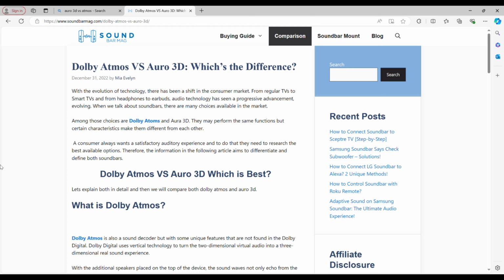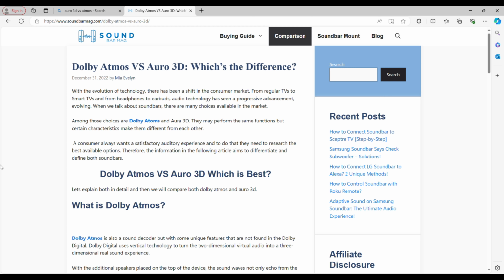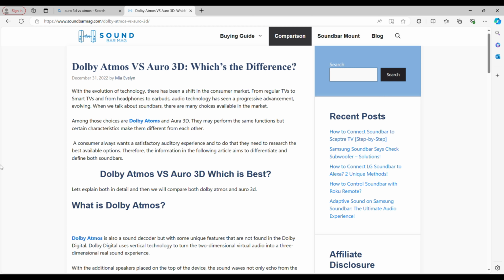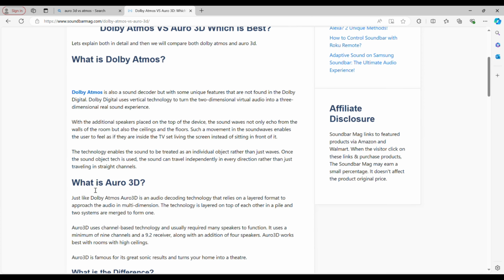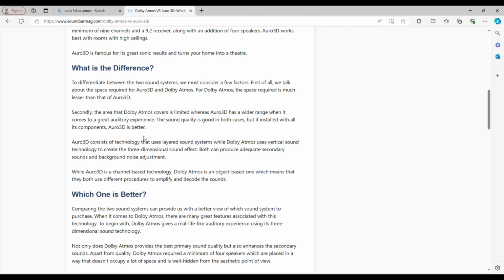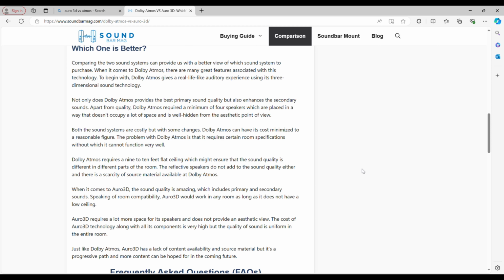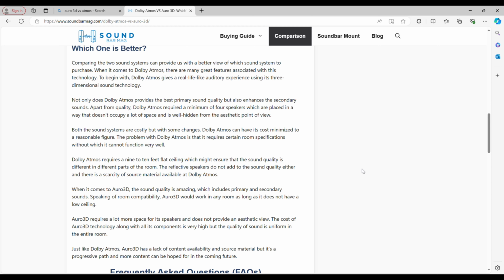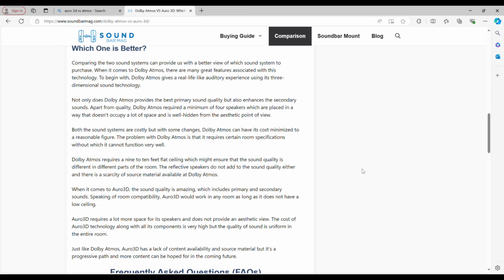Dolby Atmos VS Auro-3D